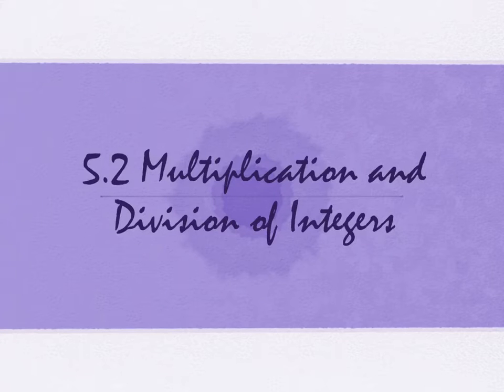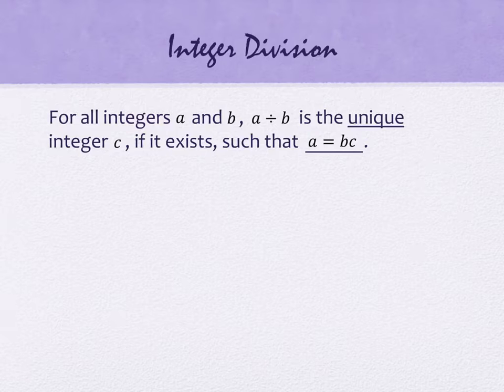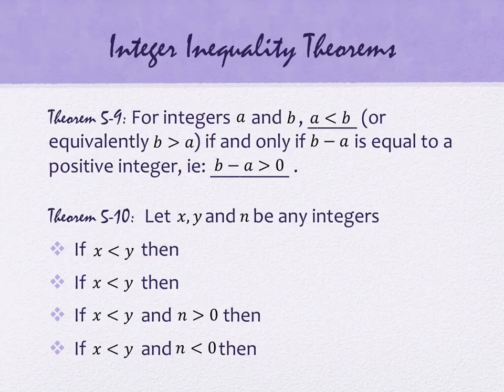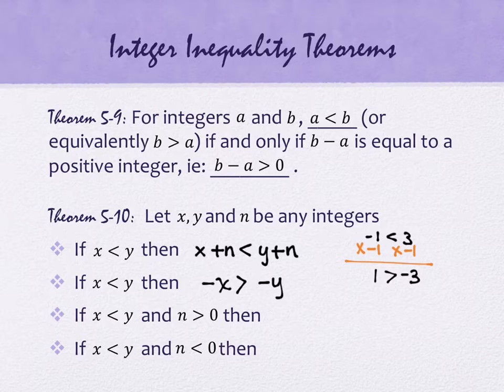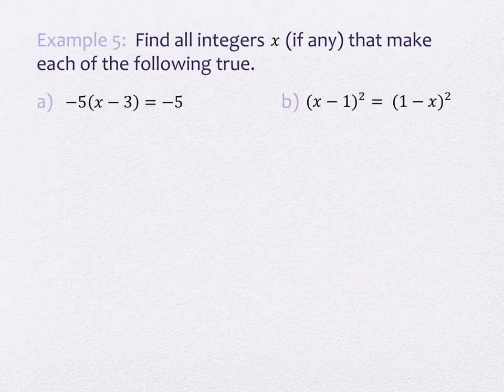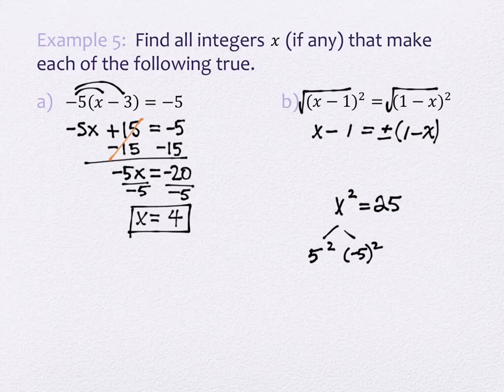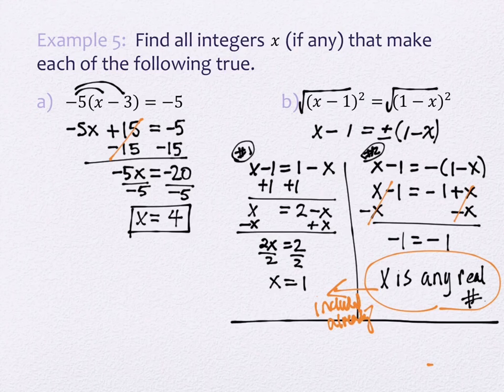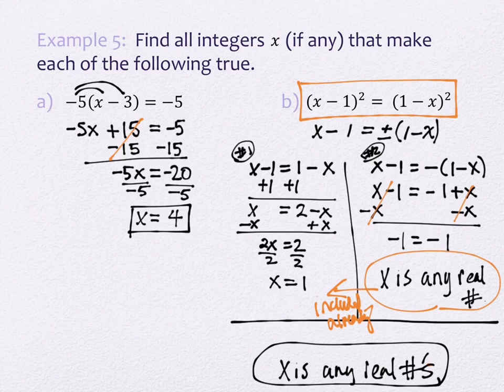5.2 Division of Integers